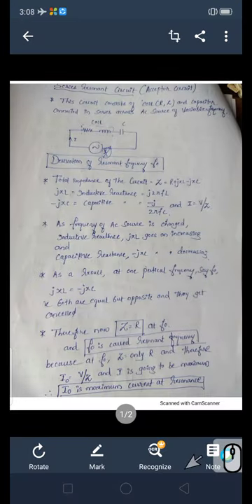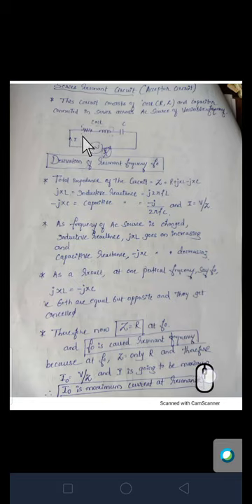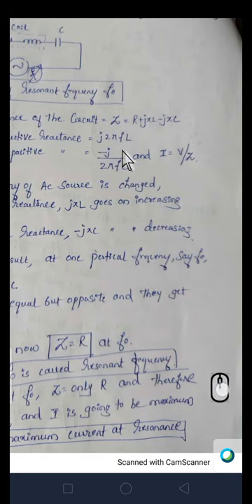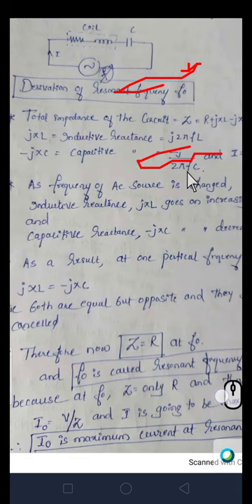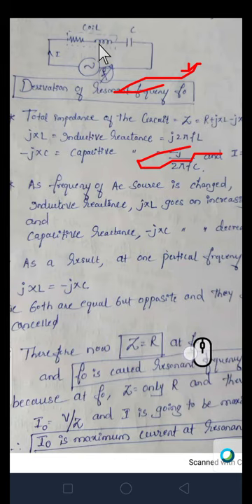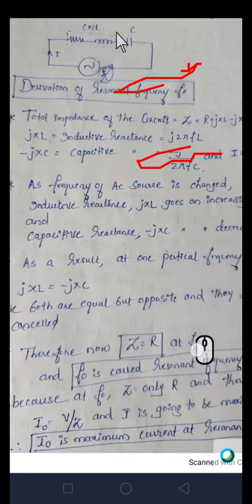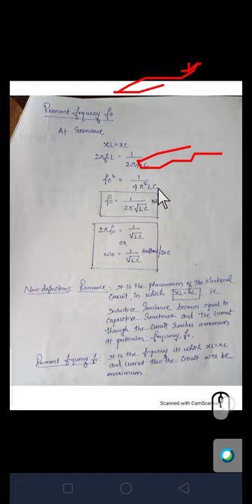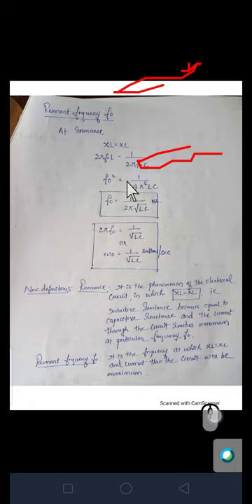Unit II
Series  resonant  circuit